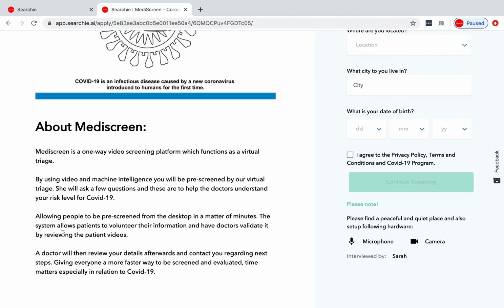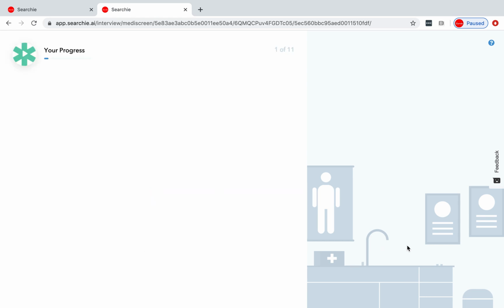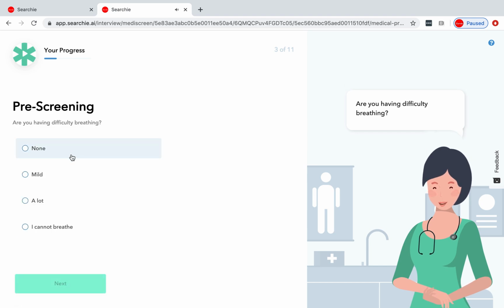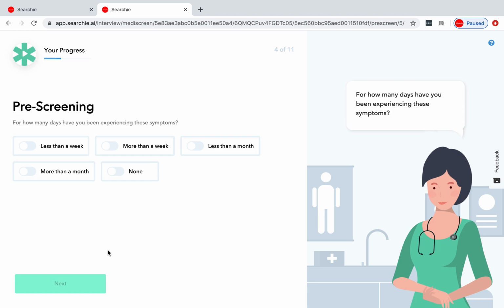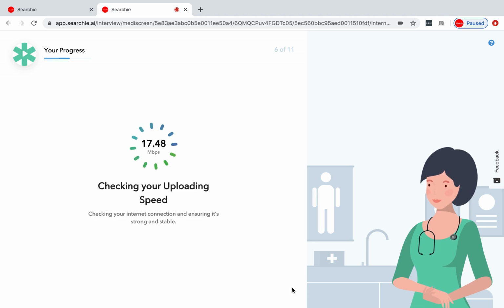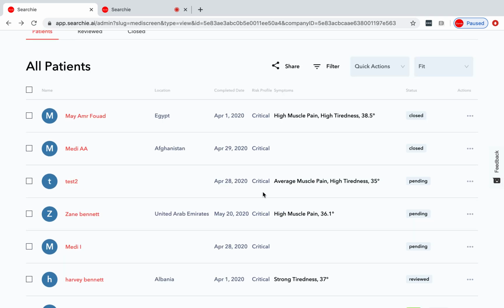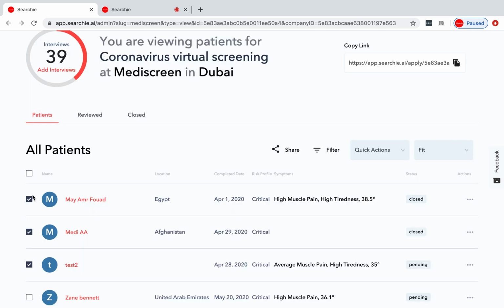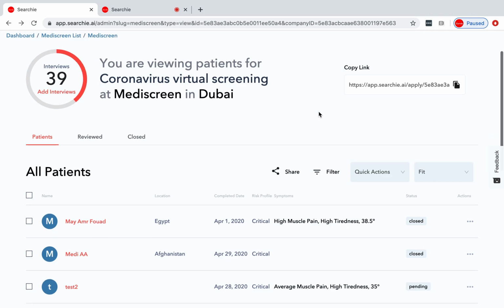Mediscreen Walk Through